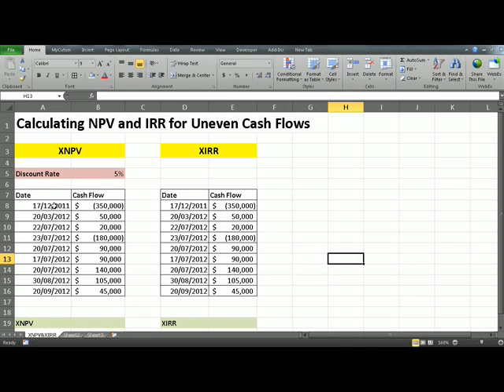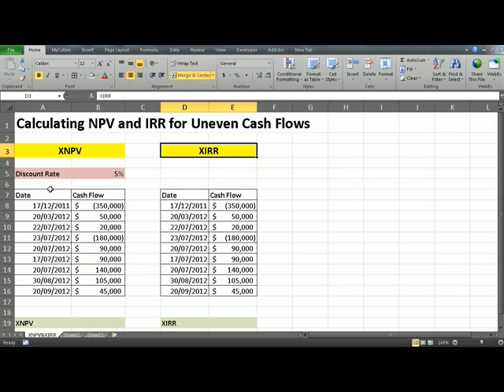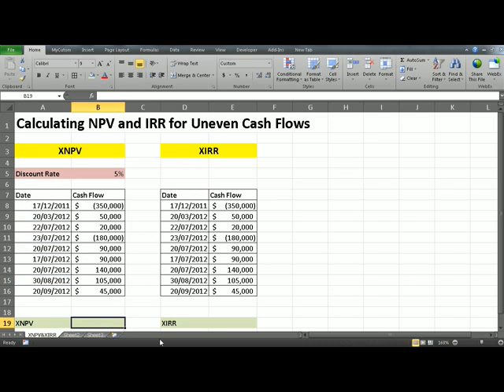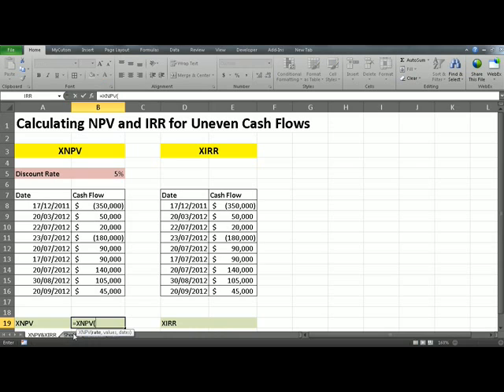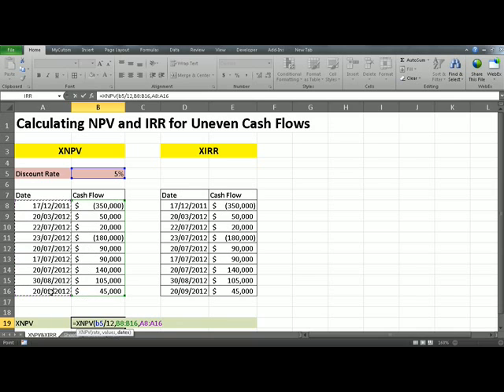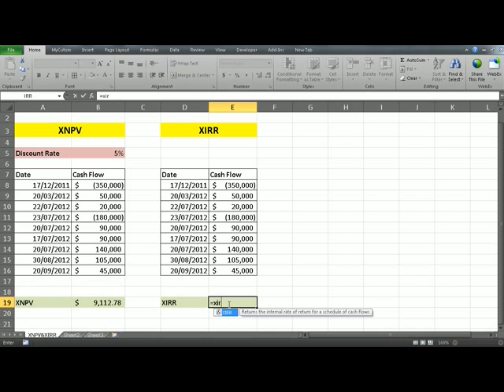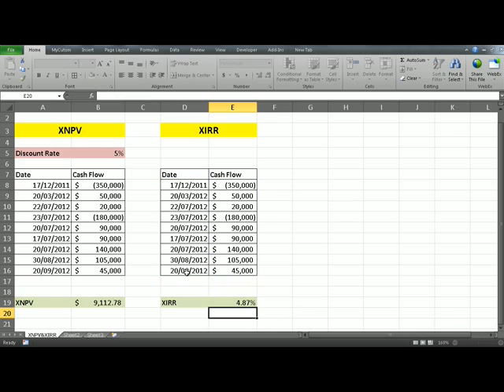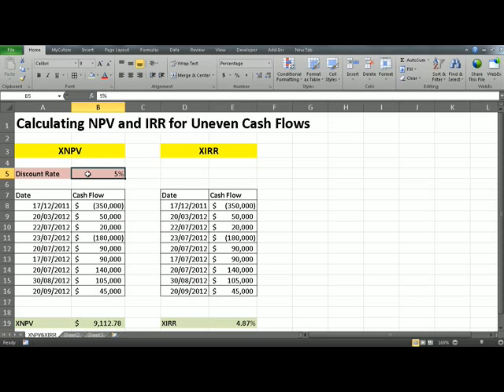calculating NPV IRR for uneven cash flows - financial analysis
NPV IRR cashflows financial analysis